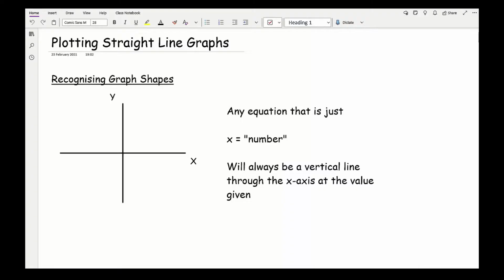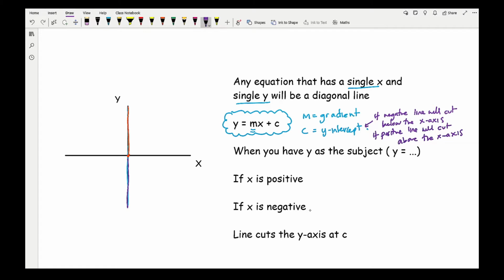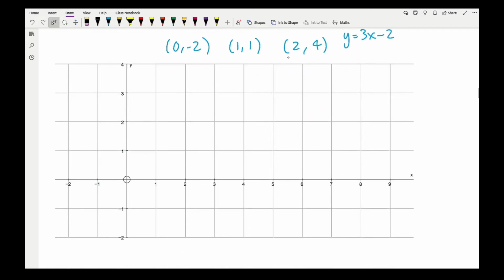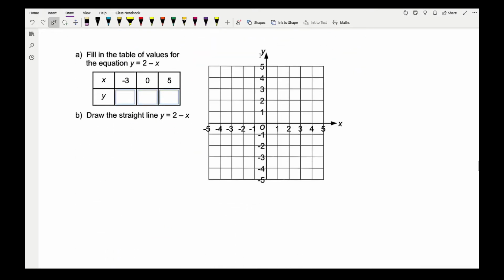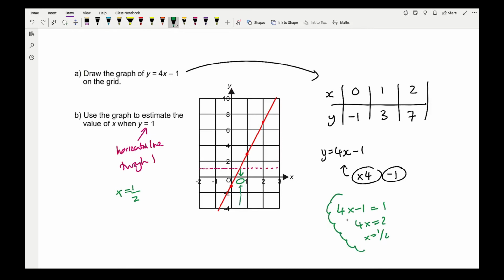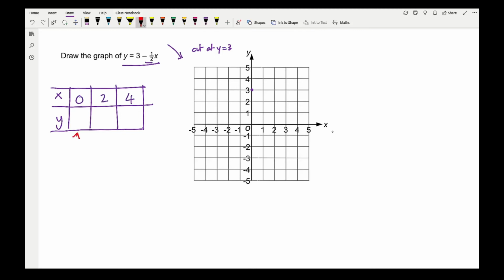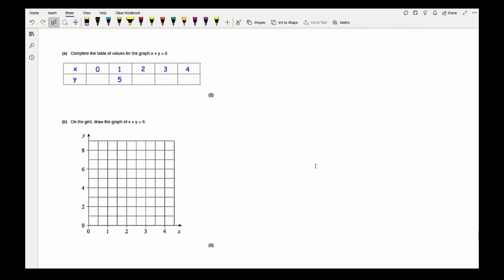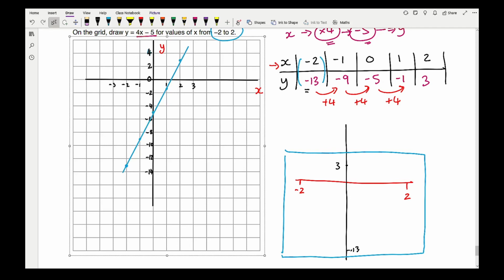KS3/GSCE Maths - Plotting Straight Line (Linear Equations) Graphs y = mx + c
Video walkthrough worksheet below

This video goes through plotting straight line graphs. It goes through tips on recognising what the line should look like (horizontal, vertical or diagonal) before explaining the best methods on plotting. In then goes through a lot of examples common to textbooks, homework and exam papers

Blank examples so you can work along with the examples in the video